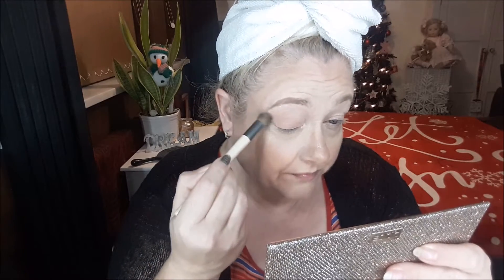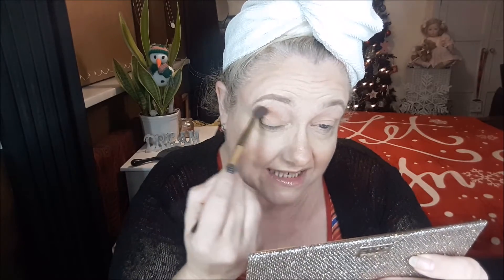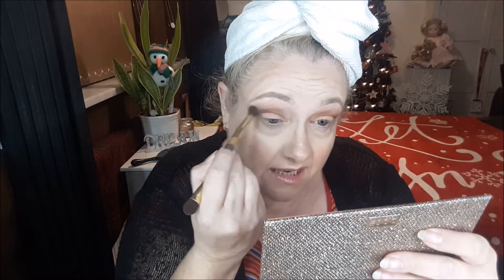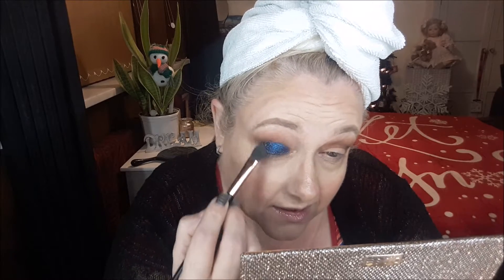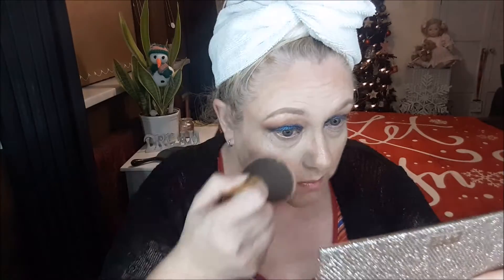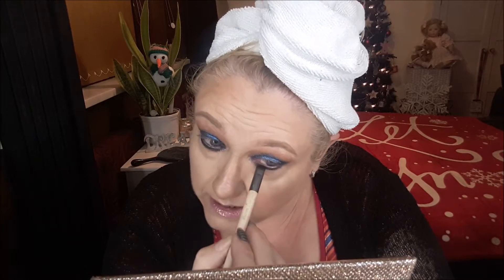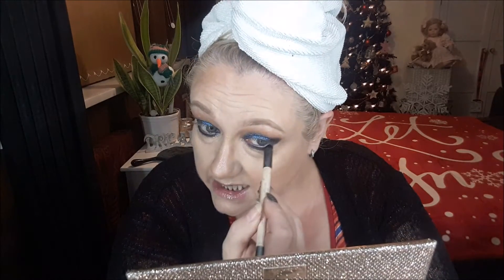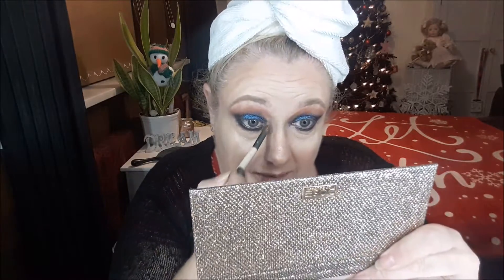Cruelty Free Tutorial | Friendcation Palette Tutorial | Eye Shadow Tutorial | pART tWO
I am Cruelty Free with My Makeup / Skincare / Hair-Care and a few bathroom products .. so far... x

Well here I go again I just love this palette and even though in Part one it was a bit stingy with my lower waterline... I just needed to try a more me look with this palette xx
So here is my tutorial using the friendcation dose of colours palette x desi and katy ... hope you enjoy this look and review... please feel free to tag me on Instagram or Facebook your looks with this palette or any other palette @Caralyn73 I would love to see your looks xx Love Caz x

I would like to thank you for watching my video, I upload every time I get great content for you guy's, so please subscribe and hit the notification bell so you dont miss my next content. (usually every other day xx)

Also join me on my social media.. on Instagram I post most of my looks I do and on Facebook I post which products I am eyeing and buying., looks and what I am up too.. plus I would love to see your looks, products you use, or a look you created on  my Facebook page, just message me xx and on Twitter you will see what I am eyeing or buying or skipping with the new makeup releases, and occasional tweets about what im up too etc .. xx  Caz xoxoxo  (listed below).

- I have not got permission to use the logo's in my Thumbnail picture - although they are relevant to the companies products used in my video - any requests to remove please email